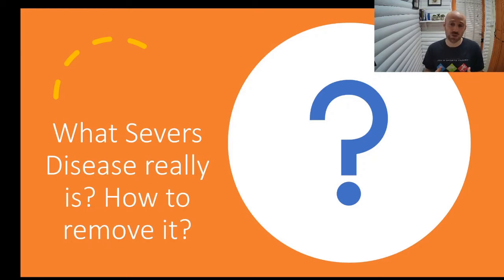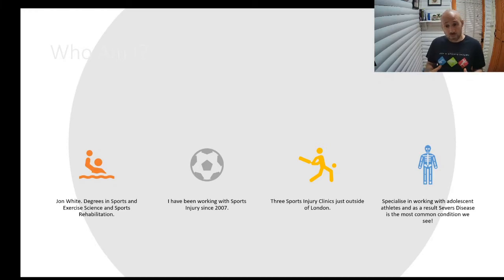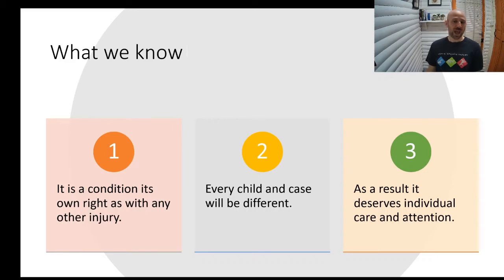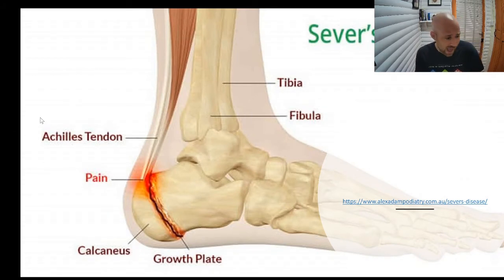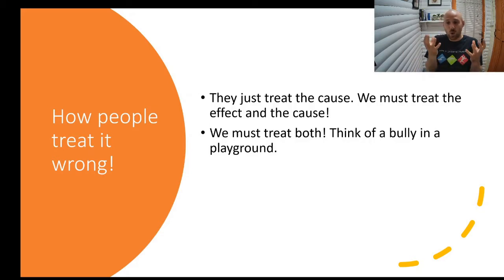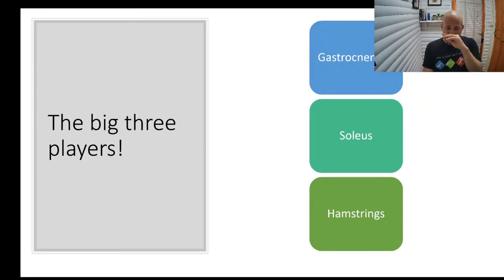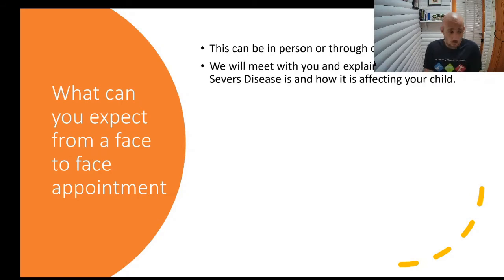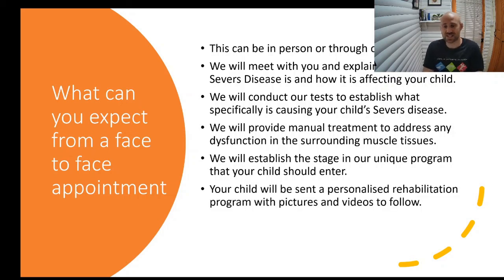What is Severs Disease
In this webinar Jon discusses what is severs disease. Jon looks to answer a lot of questions around severs disease pain, severs disease stretches, severs disease massage, severs diease tests, severs disease treatment and the causes of the severs diease.

Would you like to speak to us and have an individual consultation, check out our virtual clinic